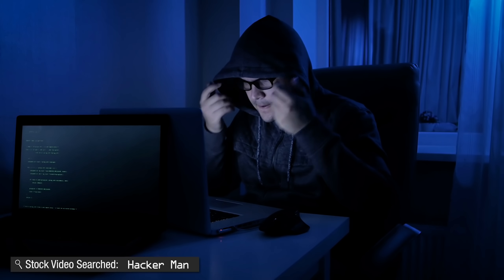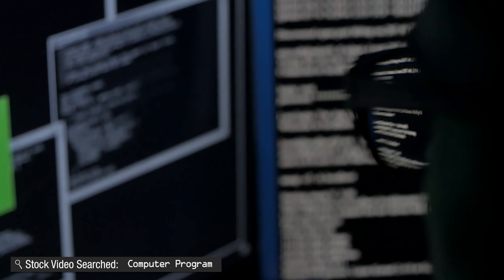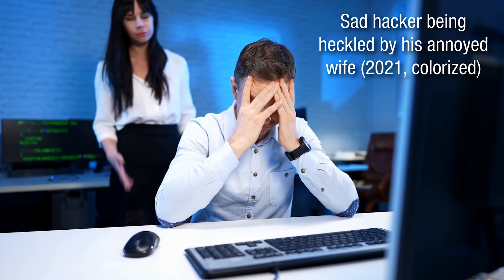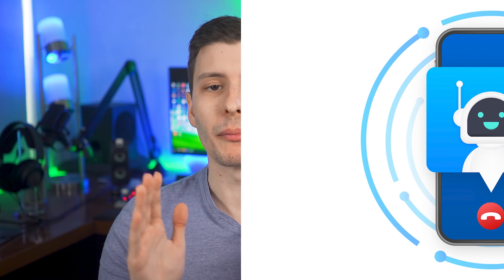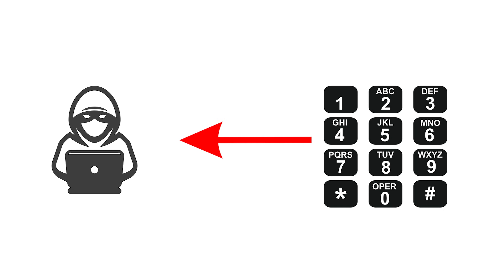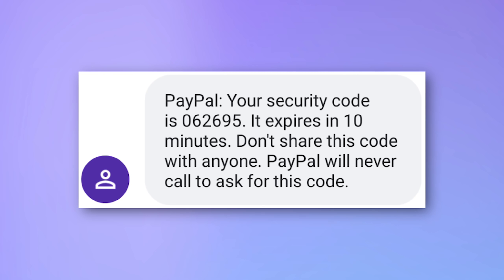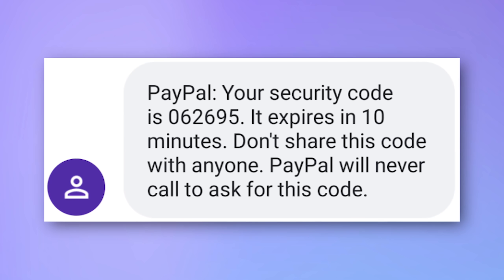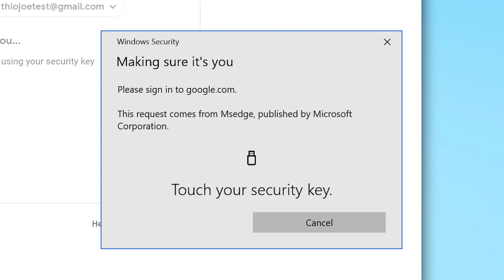A New Phone Scam Bypasses Two-Factor Security Codes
Know about it so you won't get tricked!

▼ Time Stamps: ▼
0:00 - Intro
0:34 - The Scam: Setup
2:37 - The Scam: 2FA Code Bypass
5:38 - How to Avoid the Scam
6:52 - Physical Security Keys
8:05 - More Tips